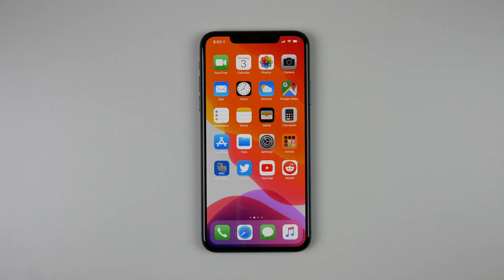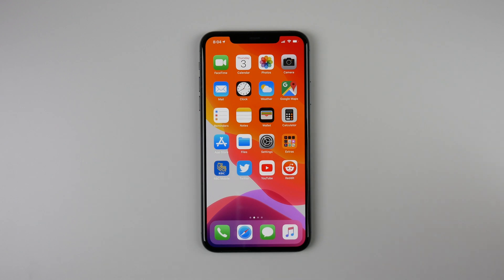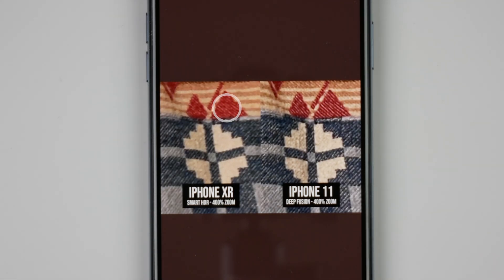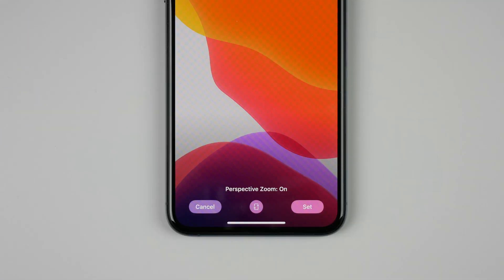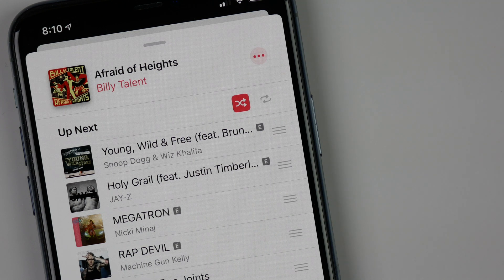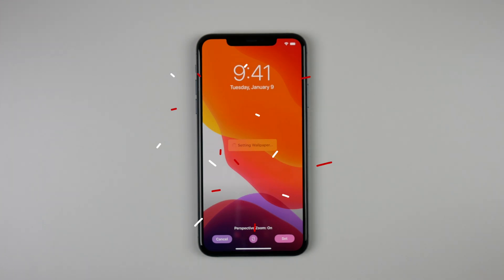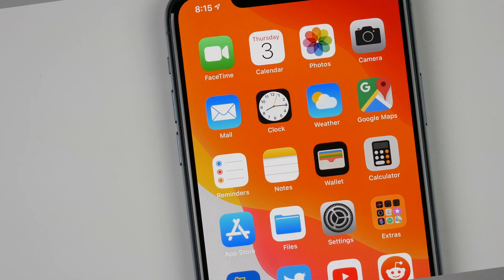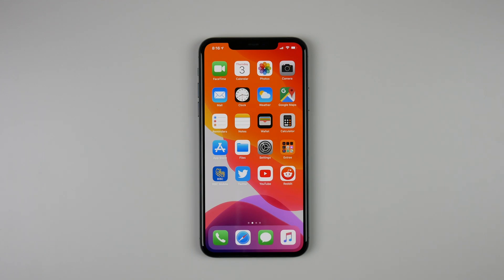iOS 13.2 Preview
iOS 13.2 introduces many new features including Deep Fusion for the iPhone 11 Pro, a new listening history section in music, and many small UI changes.